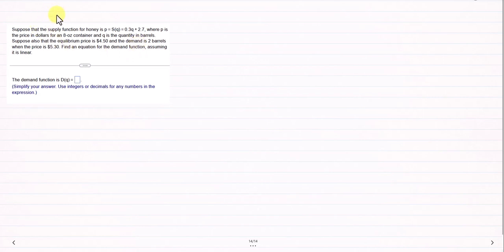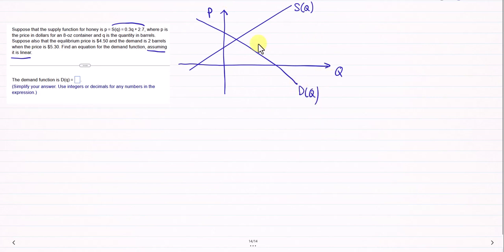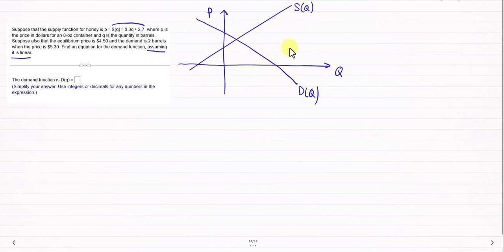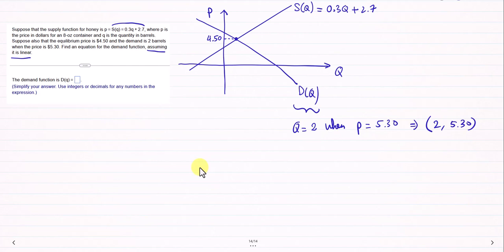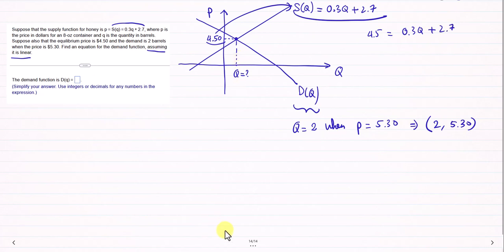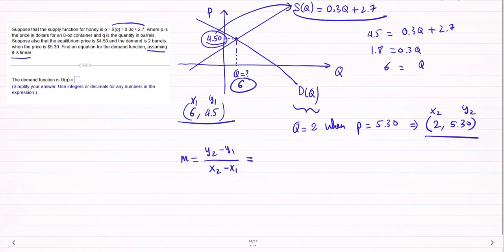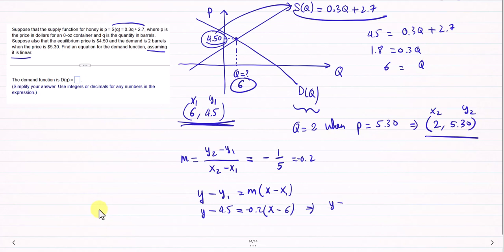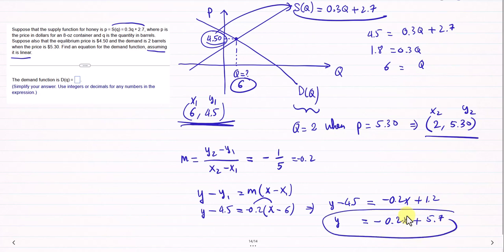Find Linear Demand Equation D(q) - word problem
Suppose that the supply function for honey is p=S(q)=0.3q+2.7, where p is the price in dollars for an 8​-oz container and q is the quantity in barrels. Suppose also that the equilibrium price is ​$4.50 and the demand is 2 barrels when the price is ​$5.30. Find an equation for the demand​ function, assuming it is linear.